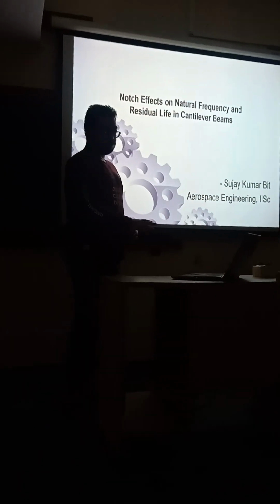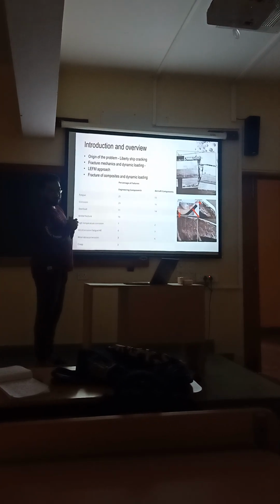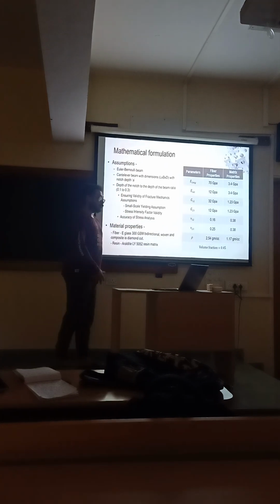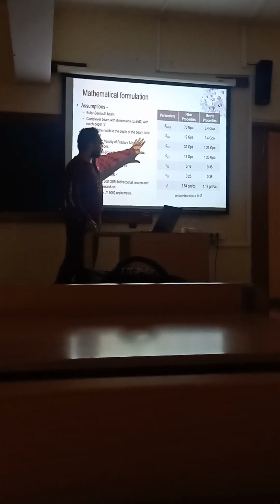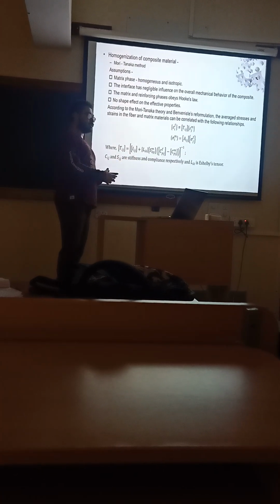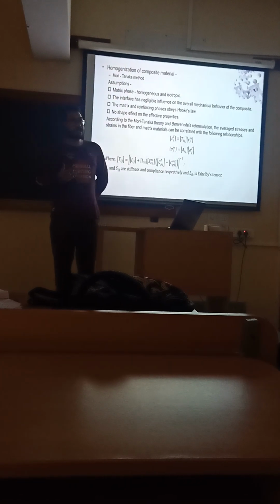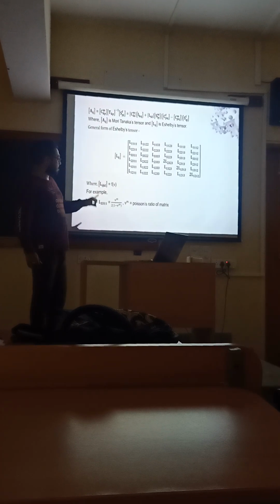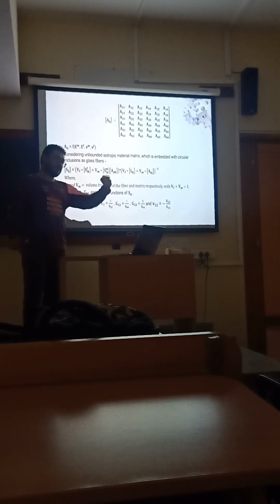IIsc Project Presentation